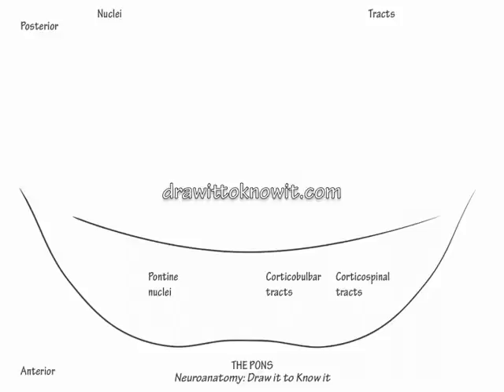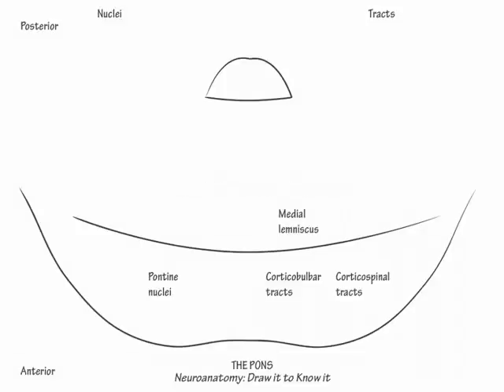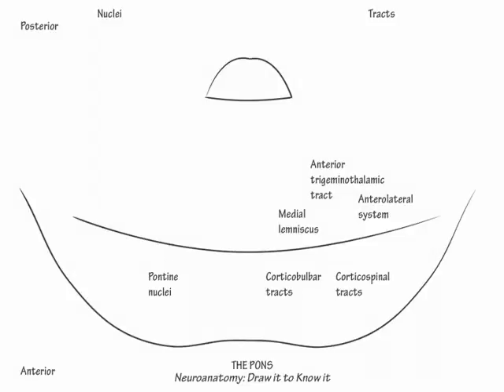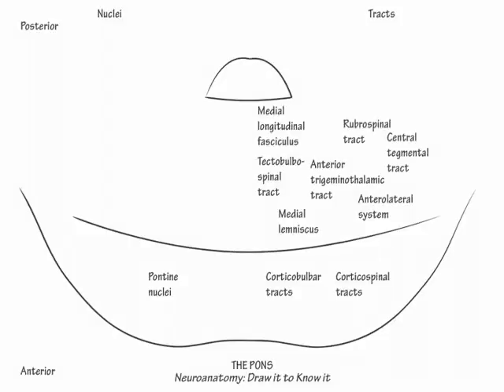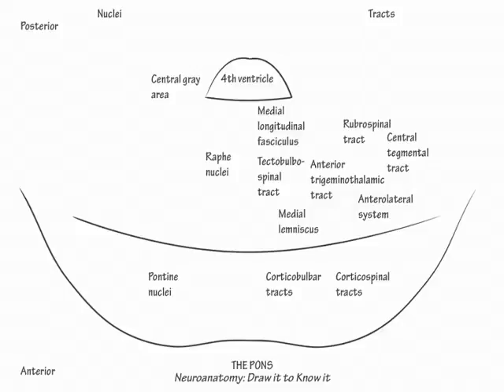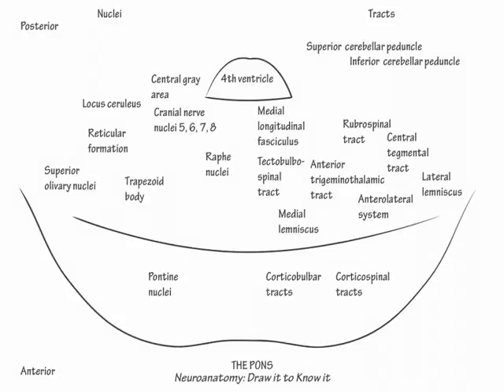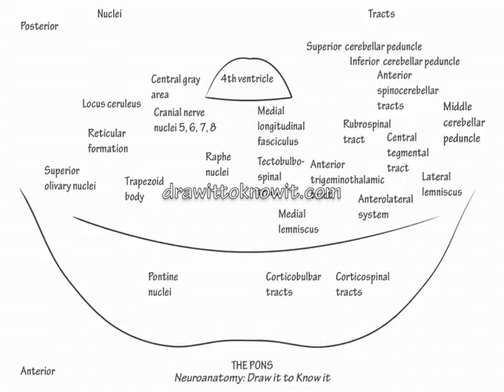The Pons Draw it to Know it Neuroanatomy Tutorial